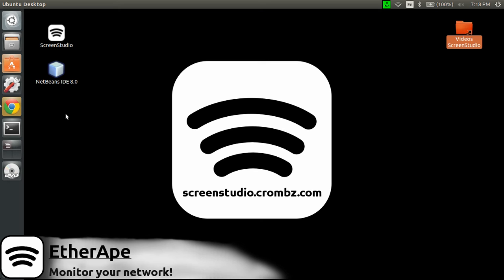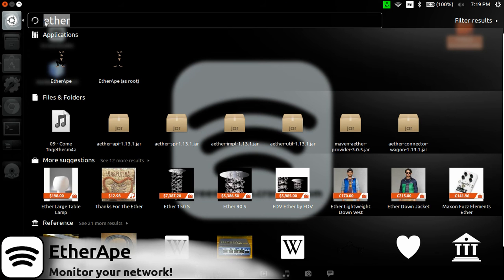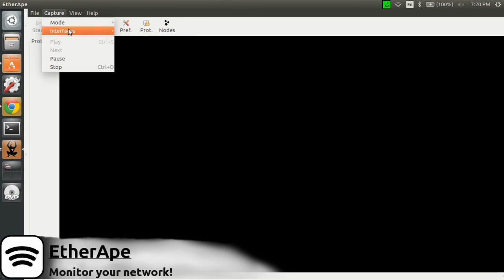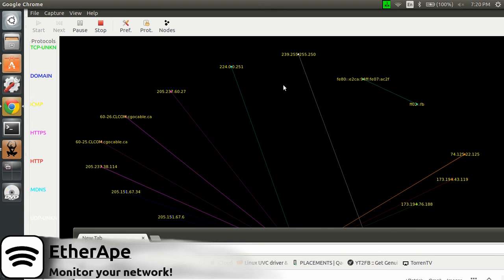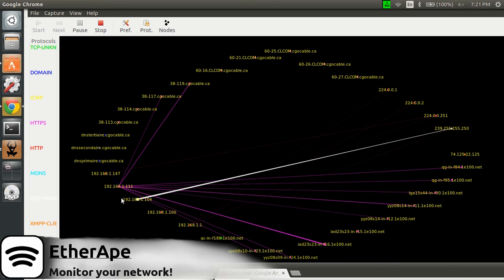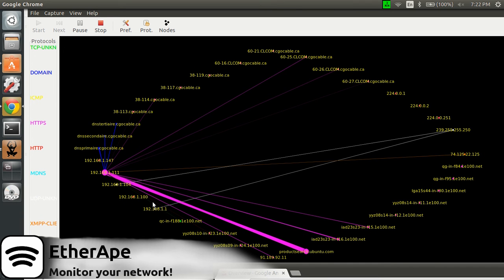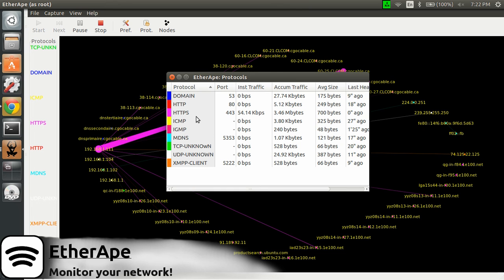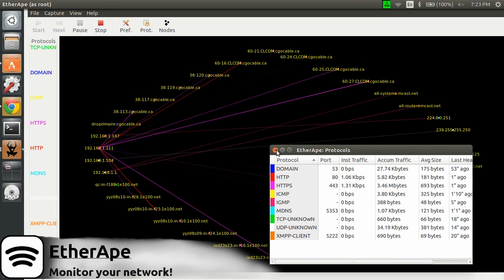EtherApe: Monitor your network!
Ever wished that you could find who is using your home network bandwidth?  Just install EtherApe from the Software Centre!